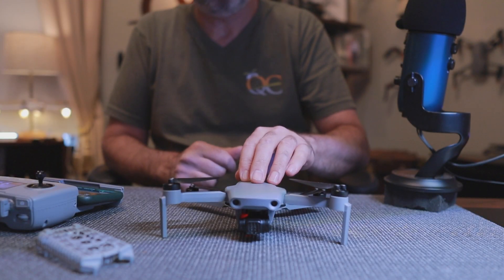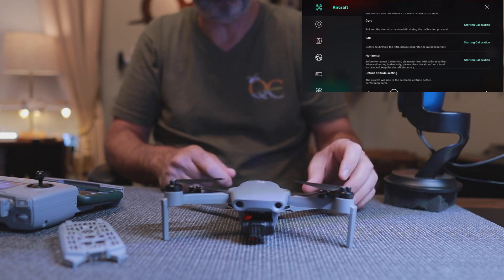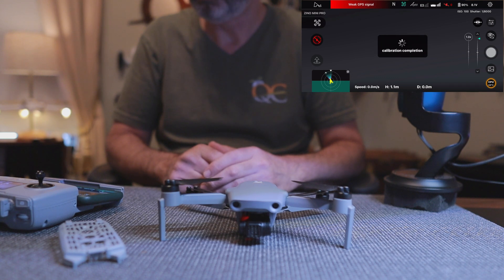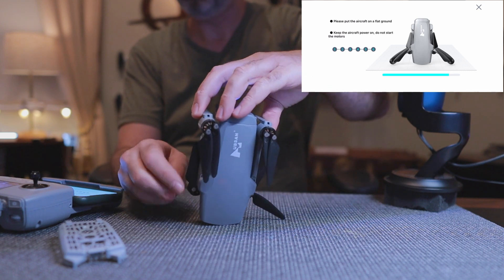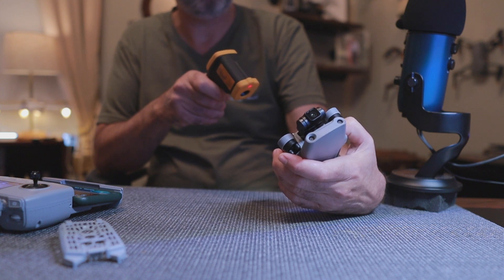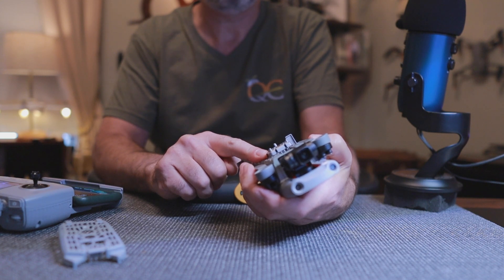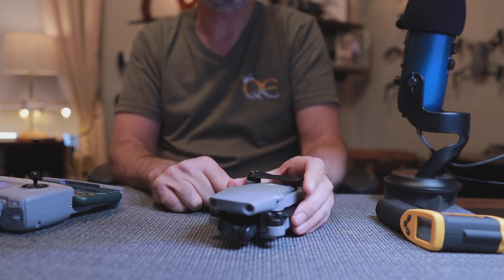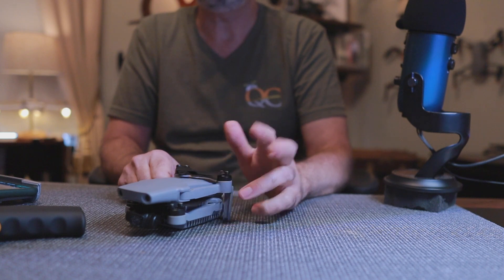HUBSAN ZINO MINI PRO - CALIBRATIONS / HOW AND WHAT ORDER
Calibrations are a must on Hubsan drones! The Hubsan Zino Mini Pro has 5 calibrations: Compass Calibration, Horizontal Calibration, Gyro Calibration, Gimbal Calibration and IMU Calibration.
I show you how and what order I do them in.
Have a fan in place because this drone gets very hot!
Contribute to my channel by making a donation or simply using some of my links. Thanks

Channel Drones
Hubsan Zino Pro+
Hubsan Zino 2+
DJI Mavic pro 2
DJI Mavic Air 2
DJI Mavic Mini
DJI Mini 2
Autel Evo Pro
Parrot Anafi FPV
Fimi X8 SE 2020

Drone Cases
Skydio 2
Hubsan Zino 2 & 2+ Case
Hubsan Zino & Pro Case
DJI Mavic Mini Case
DJI Mini 2 Case
DJI Mavic Air 2 Case
DJI Mavic pro 2 Case
DJI Mavic pro/Platinum

Camera’s
Canon EOS M50 Mirrorless Digital Camera
DJI Osmo Action
DJI Osmo Pocket
DJI Osmo Pocket 2
Logitech Brio 4K
Camera Mount Hat

Mic’s
Blue Yeti USB Mic
Blue Yeti Nano USB Mic
Blue Yeti X Pro USB Mic
Rode VideoMic
Pro Grade Lavalier Lapel Mic

Freewell Filters
Zino 2/2+ Budget Kit Great Deal
Mavic Air 2 Standard Day Kit
Mavic Air 2 Bright Day Kit
Mavic Air 2 All Day Kit
Mavic Air 2 Long Exposure Kit
Mavic Mini 1 & 2 Standard Day Kit
Mavic Mini 1 & 2 Bright Day Kit
Mavic Mini 1 & 2 Long Exposure Kit

Chargers & Other Accessories
SKYRC iMax B6 AC V2 Balance Charger
Hubsan Zino 2/2+ Multi Charger
Hubsan Zino Pro/Pro+ Multi Charger
60W 8-Port USB Wall Charger
Lipo Cell Meter
SanDisk Extreme Pro MicroSDXC UHS-I U3 A2 V30
Winter Flight Gloves
Studio Lights
Telescopic Joystick for DJI Mini 2/Mavic Air 2

Behind Me on my Channel
Drone Wall Hangers
Pipe Lights Behind Me: Buy your pipe fittings at Lowes or Home Depot
Vintage Sockets
Vintage Wire
Pipe Shelves Behind Me

Tools
Weller Soldering 8-piece kit
Solder
Soldering Tips
Tip Tinner
Clean Solder Wick
Tin Rosin-Based Flux
Screw Driver Set
10 Anti Static ESD Tweezer Set w/ Case
Thermal Compound Paste Heat Sink Paste
Electronics Grade Silicone Adhesive Sealant
1.5mm Thick Thermal Conductive CPU Pad